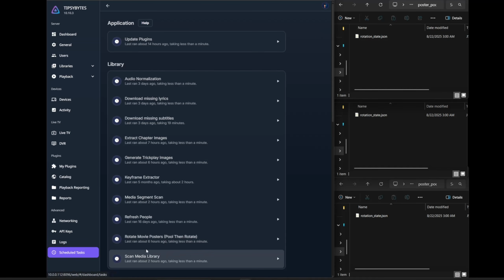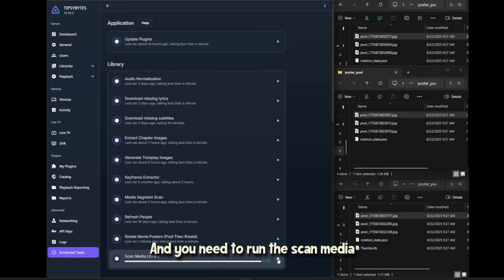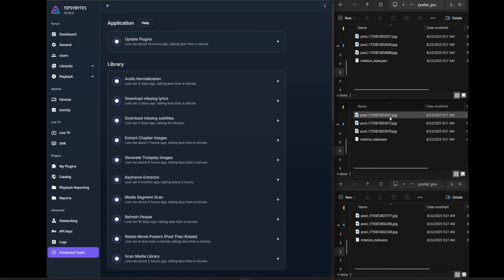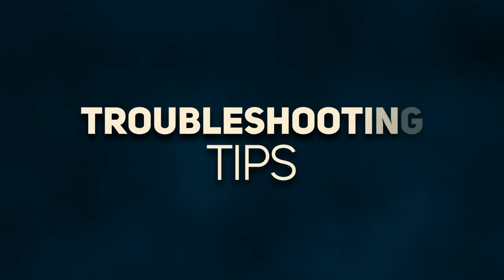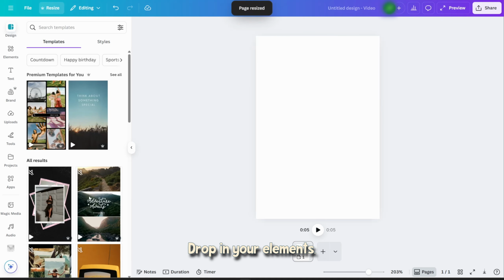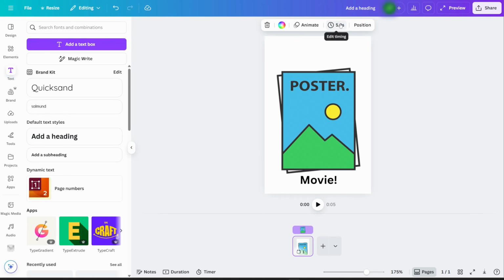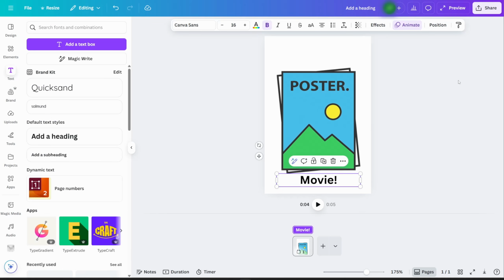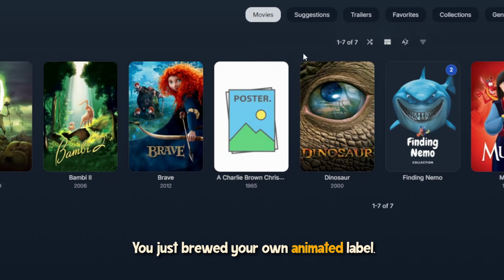Your Movie Posters Will Never Be Boring Again!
Poster Rotator Plugin Brings your Jellyfin library to life! 🎬

Your movie posters don’t have to stay frozen in time. With my new Poster Rotator plugin, they change automatically - today it’s the standard cover, tomorrow it’s the steelbook, and next week it could be an international variant you’ve never seen before. No dragging files around, just fresh artwork every time you open Jellyfin!

In this video, I’ll show you:

What the Poster Rotator plugin actually does 🚀
How to install and configure it step-by-step
Tips for scheduled rotations & troubleshooting
How to use animated posters & library art for extra style 🎞️
A sneak peek at ThemeClipper 2.0 👀

Plus, a demo of my brand-new StreamKey for Jellyfin 🔑 - the easiest way to share your server with friends & family

Everything shown works across Desktop, Mobile, and TV apps since it uses Jellyfin’s native poster system.

⏱ Chapters:
0:00 Posters That Come Alive
2:02 What the Poster Rotator Does
2:48 Installing the Plugin
3:19 Configuring Settings
4:53 Scheduled Tasks & Demo
5:57 Troubleshooting
6:26 StreamKey for Jellyfin
7:18 ThemeClipper 2.0 Sneak Peek
7:41 Animating Posters with GIFs

💡 This plugin idea actually came from a viewer (shoutout to Tesseract!) - so if you’ve got suggestions, drop them in the comments. I read and reply to as many as I can.

Devices used to set up Jellyfin to the max!
Hard Drives
DVD Drive
DVD External Enclosure
DVD Storage Case